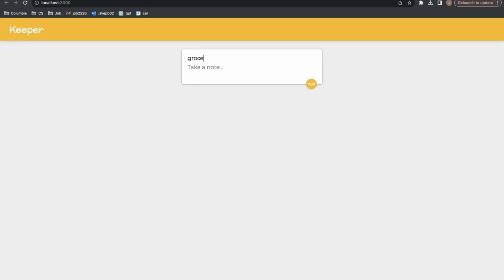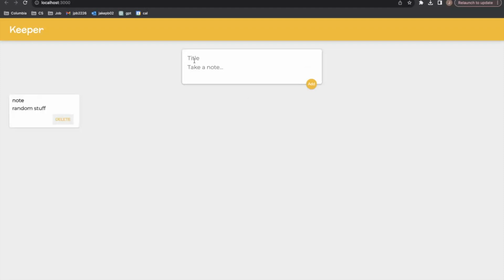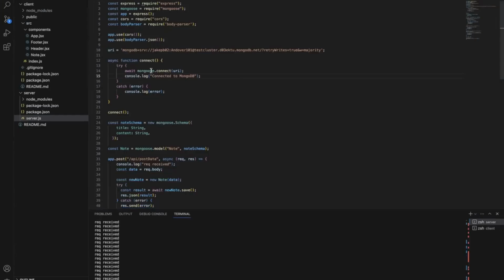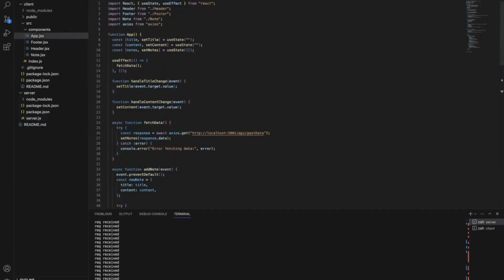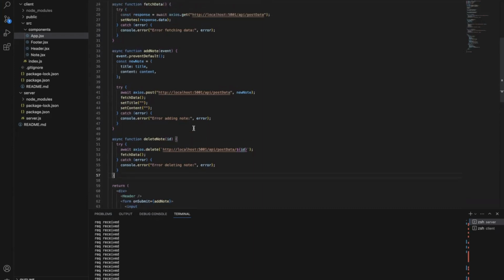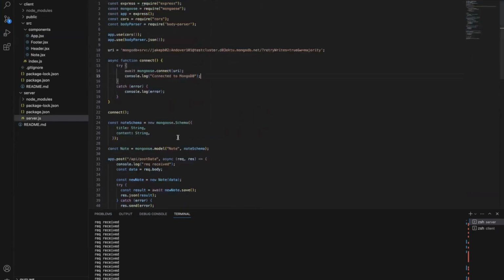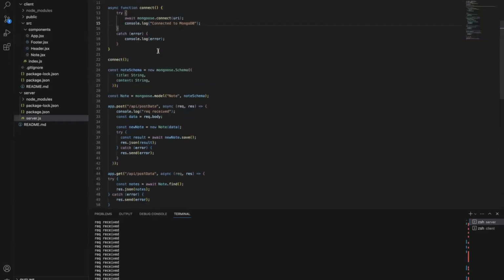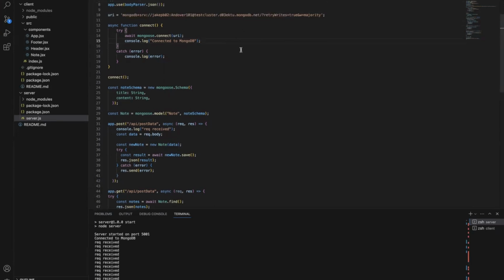Full Stack Final